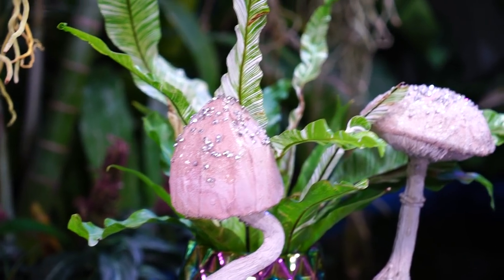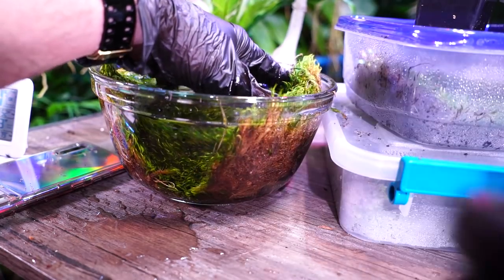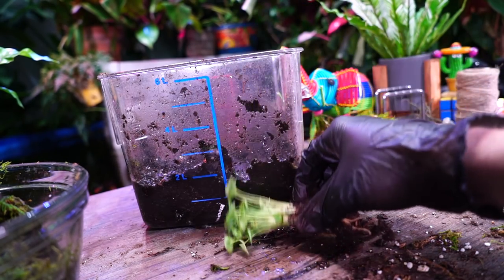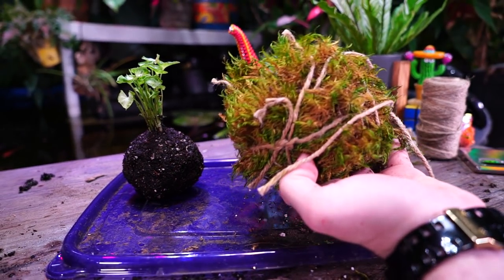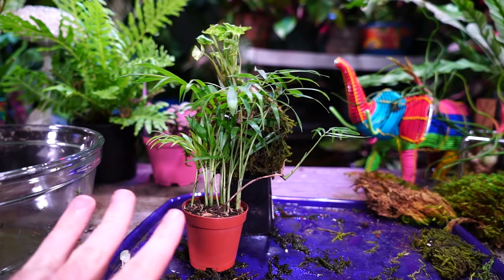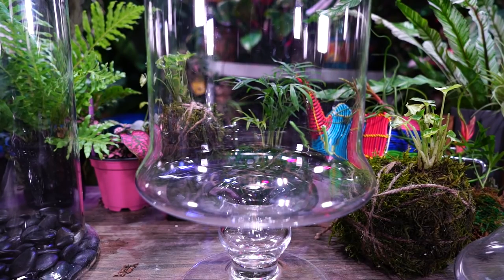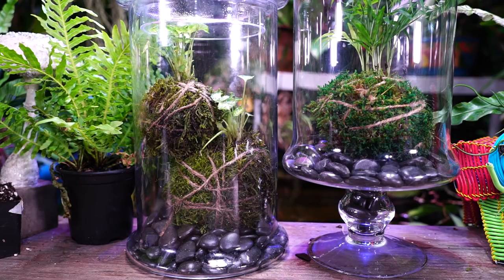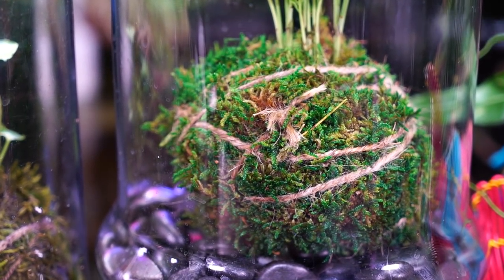Kokedama Terrarium! Adventures With Sheet Moss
Ko-Kay-Dah-Mah ... I know how to pronounce it, but my mouth just wont do it! Kokedama is wonderful Japanese art where moss is used to create a ball around the roots of plants. The translation for kokedama literally means, "moss ball" and they are often used in string gardens where the kokedama is strung and hung. For many people, growing kokedama indoors or kokedama houseplants can be more difficult to keep because of how fast they dry out. In this video I'm taking the concept of kokedama and placing them in apothecary jars for terrarium Tuesday. This is not a traditional terrarium, but I love how they look in the home. For these kokedama terrariums I used Syngonium podophyllum 'mini pixie' and a parlor palm. All of the other plants that were shown in the plant haul of this video are featured in more detail in my previous video to this one. Don't forget to check out the terrarium tuesday to see what other plant channels have been up to!